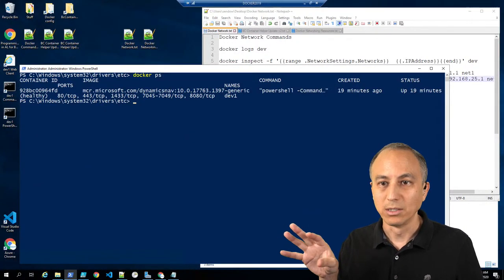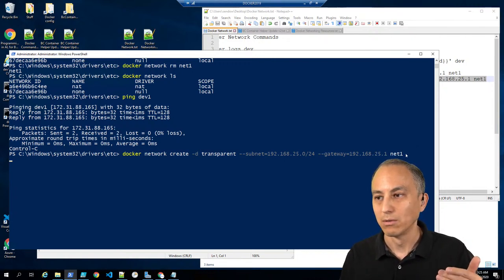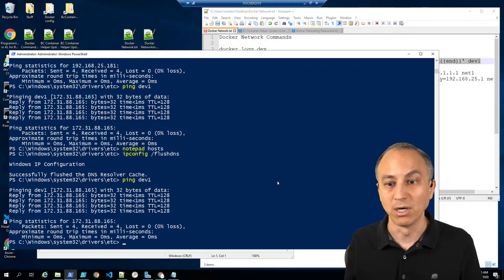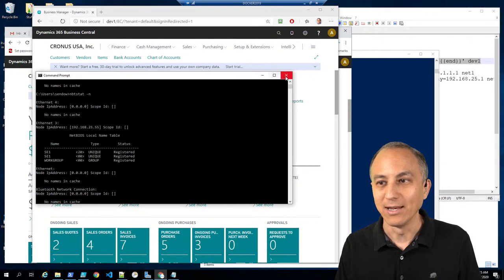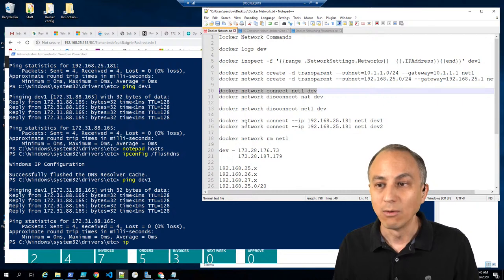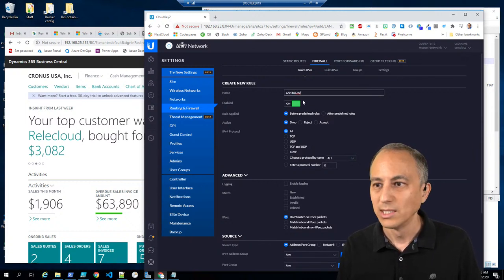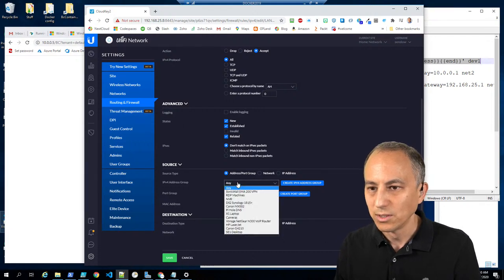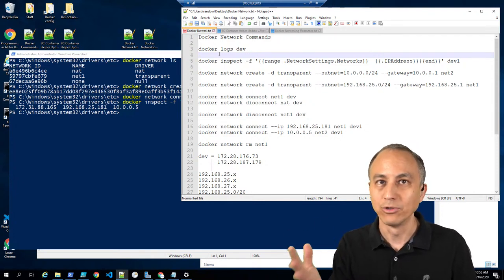I Need Coffee: Episode 21: Learning Docker Networking for BC Containers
Steve shares a few things he's learned about Docker networking and how to modify BC Container IP addresses.